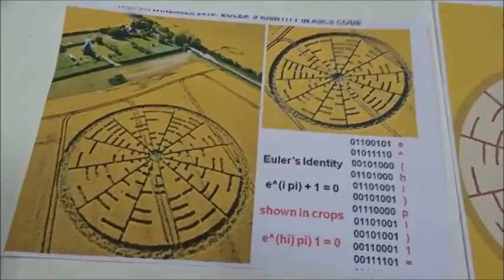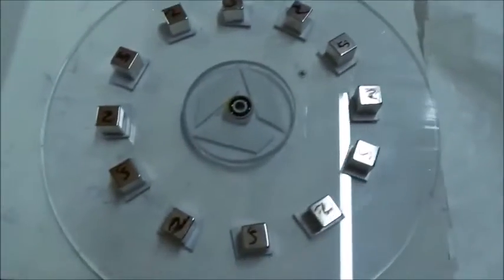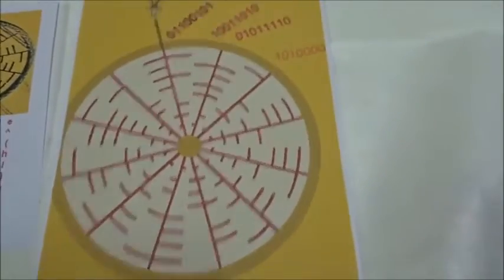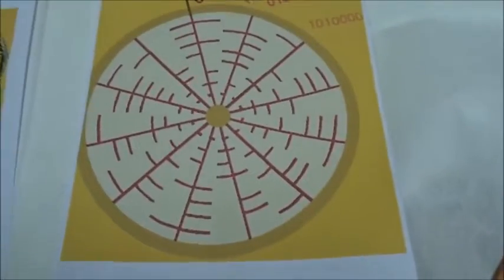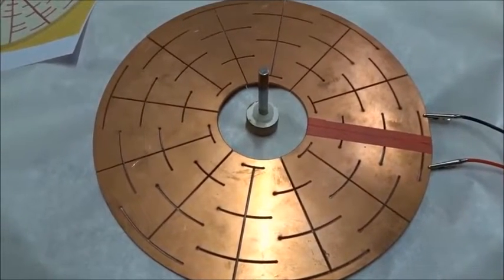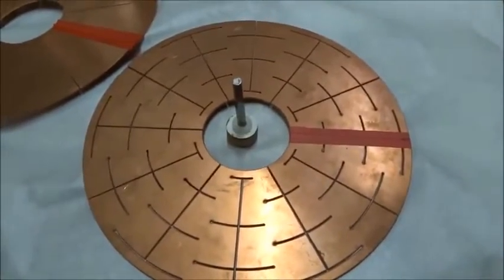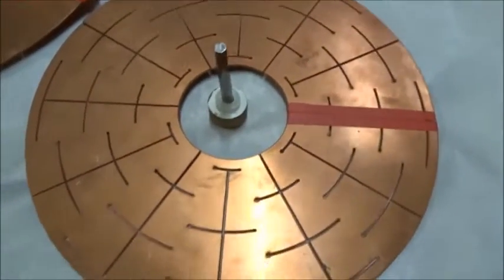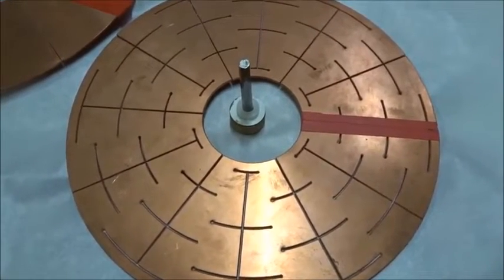Wilton Windmill 2010 showed a blueprint for an AC disc generator with reduced eddy currents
This beautiful and amazing crop picture appeared near Wilton Windmill in Wessex, England on May 22, 2010

Nicola Tesla’s US patent 447,921 showed a conceptually-similar AC disc generator back in 1891 By adding horizontal grooves to the copper disc (as well as 12 radially-cut grooves), we can reduce local, unwanted eddy currents when no AC current is being generated, and also reduce back-EMF when it is being generated.

In addition to being a blueprint for improved electrical engineering here on Earth, we could also see (drawn there in crops) a clever code using 8-bit binary ASCII for “Euler’s Identity”, as well as for an unexpected word “hi” (instead of the imaginary “i”) to say “hello”.

To make this disc-generator design a commercial reality, say for wind turbines or electric cars, we may need to reduce the thickness of each copper disc from 2.0 mm to 0.5 mm, in order to reduce eddy currents generally everywhere, when no AC currents are being made. We may also need to cut more than 12 radial grooves into each copper disc (say 48 or 96), so as to increase inductive path-length and voltage. Finally we may need to stack several thin copper discs on top of one another, wired in series, with insulators placed between them, to get higher voltages and less current.

Some recent videos on “crop-circle physics” are provided below for your possible interest:

The “blueprint” for a frictionless magnetic gear was drawn in crops at Lurkeley Hill in 2005: big magnets over the small ones

Stephen’s Castle Down 2000 was drawn in crops as another frictionless magnetic gear: was it made by angels?

Many thanks and best wishes to all of the helpful crop-circle researchers, especially Mark at Crop Circle Connector. Thanks as always to our colleagues K.B.,T.M. and G.K., and to Tammy for the nice videos. These particular grooved-copper discs (and many others, not shown here) were constructed by H.R.D. and A.M. by water-jet cutting.

Dr. Horace R. Drew owns full copyright to this video